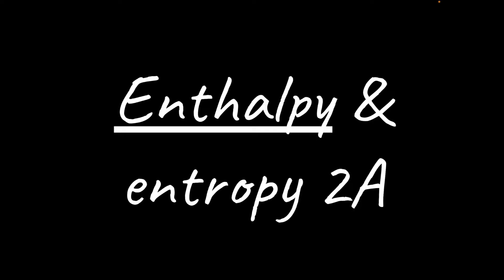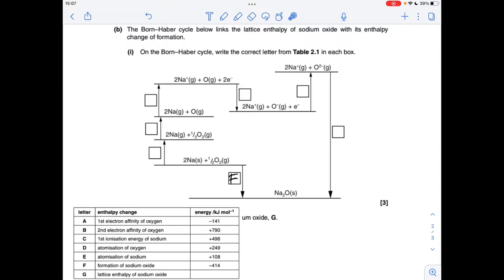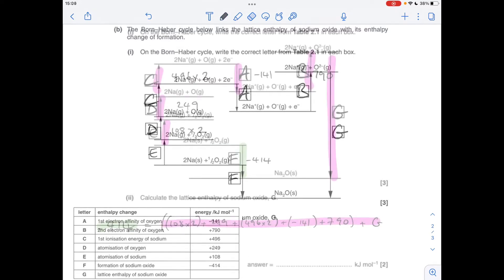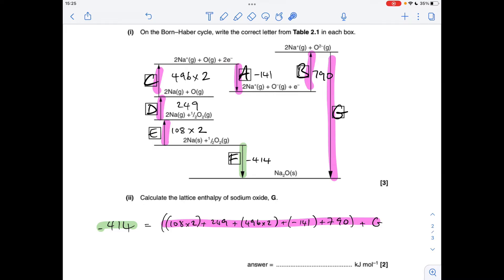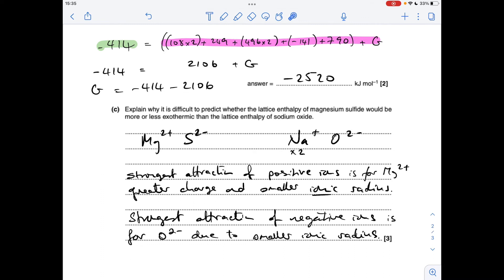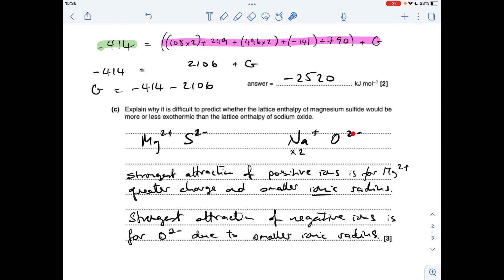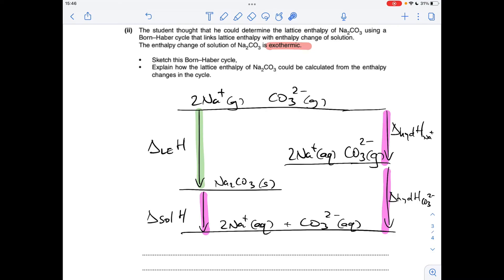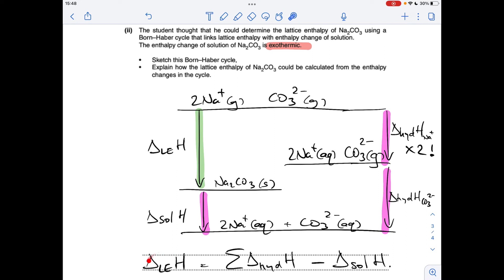A LEVEL CHEMISTRY EXAM QUESTION WALKTHROUGH - ENTHALPY & ENTROPY 2A